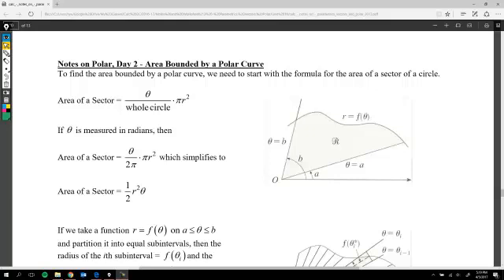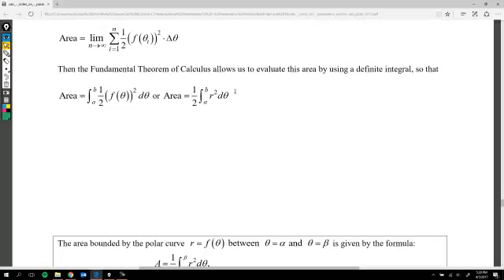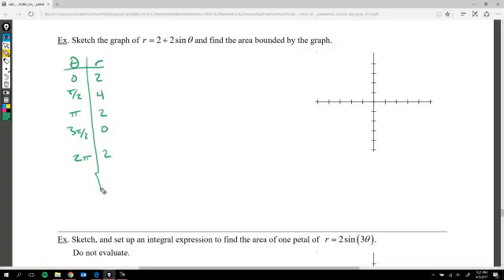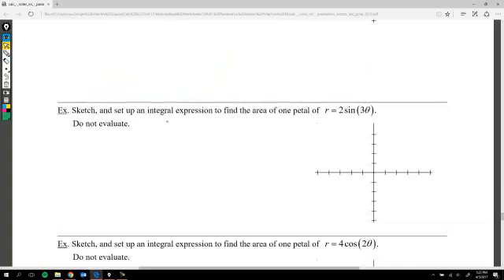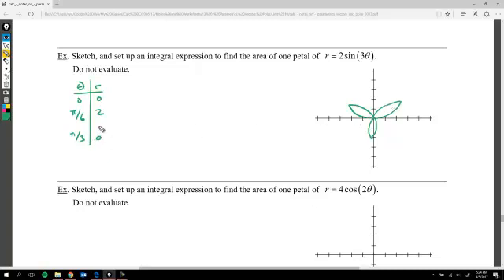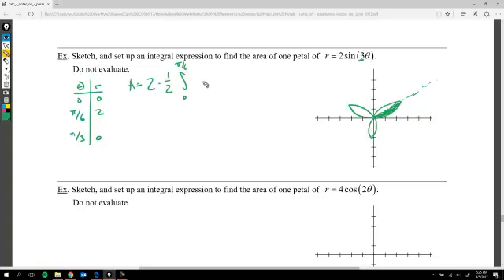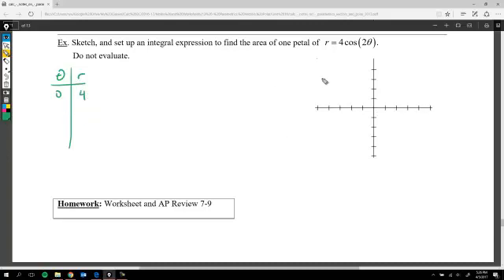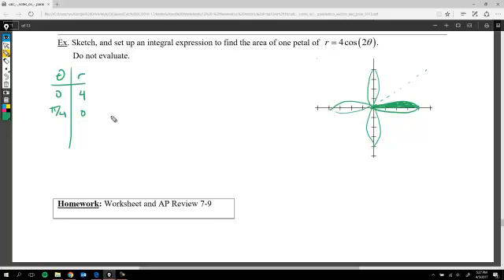12.5 Polar Area